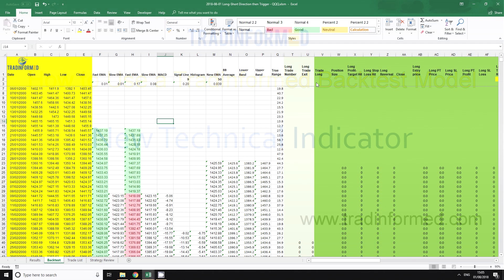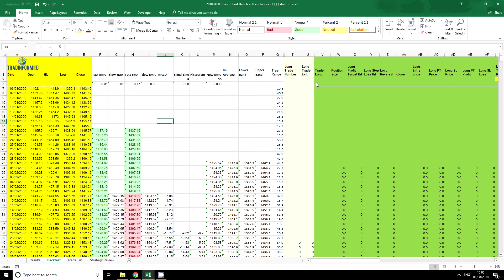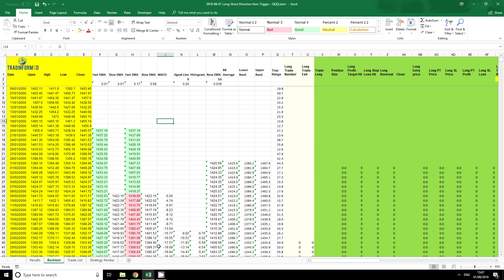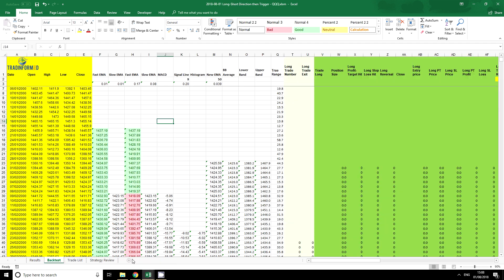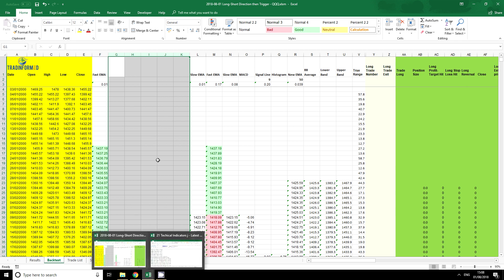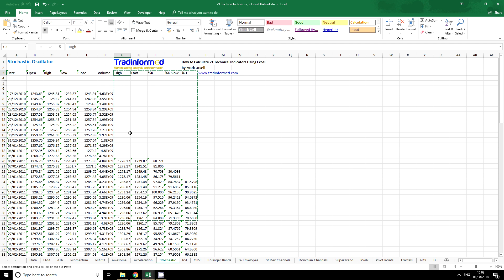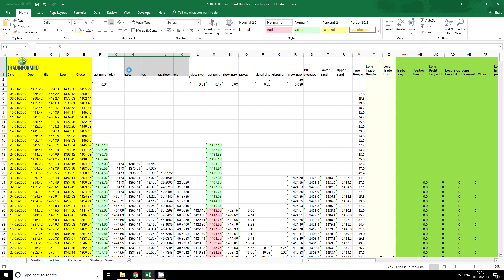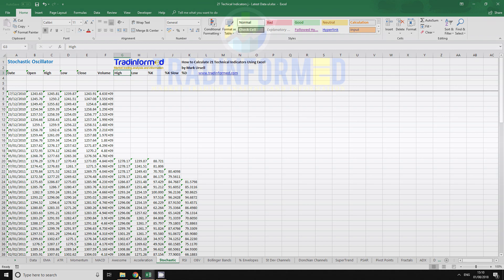How to Change the Technical Indicator in a Tradinformed Backtest Model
Video explaining how you can add new technical indicators into a Tradinformed Excel backtest model. The video shows how quick and easy it is to insert new technical indicators into the models.